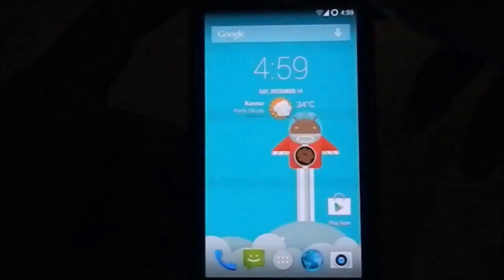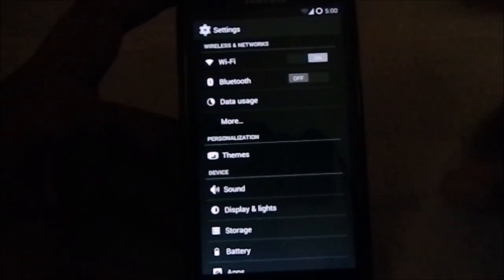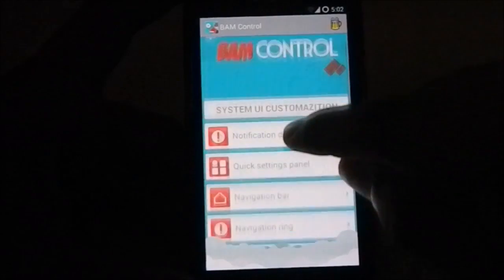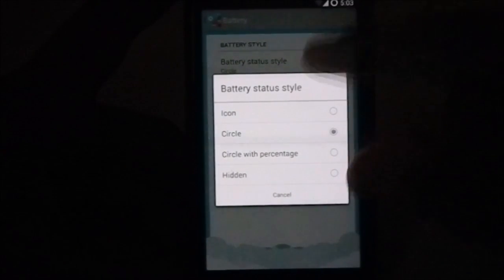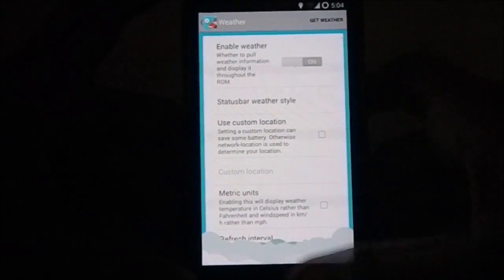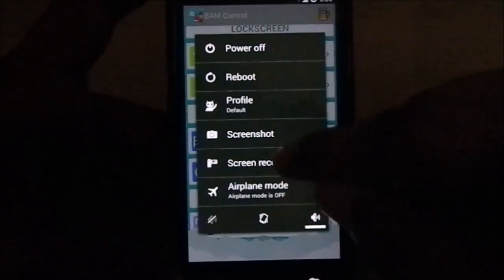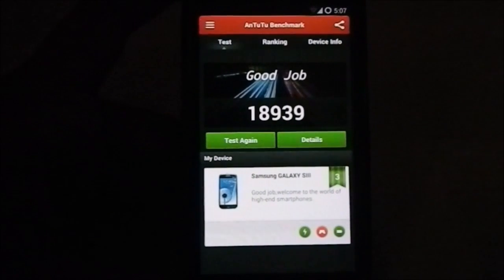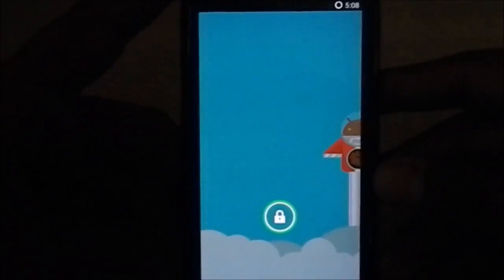BAM ROM v2 (Android 4.4.2) For Galaxy S3 (GT-i9300)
As KitKat Continues to Reach other Aftermarket Firmwares, there are awesome ROMs which are waiting to be tried out! BAM ROM was one of the Mixture ROM in the 4.3.1 era, But As as of Now its a CM based ROM with A Lot of Features to shell out!